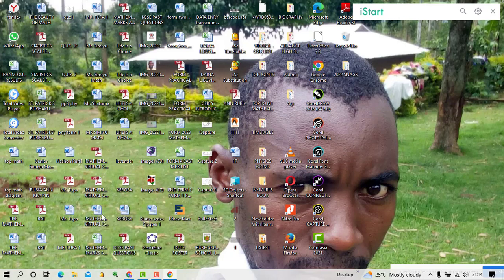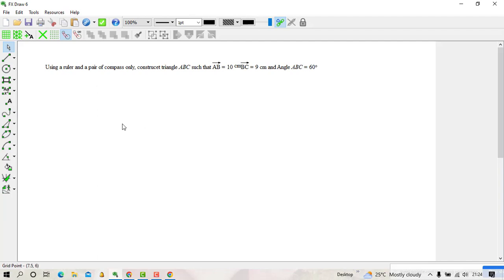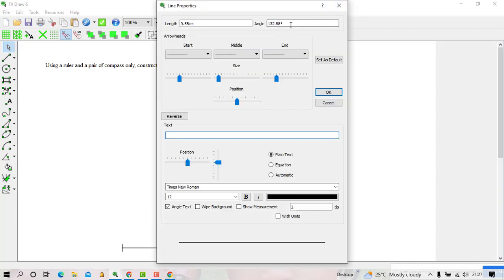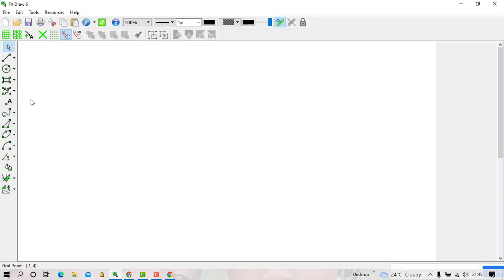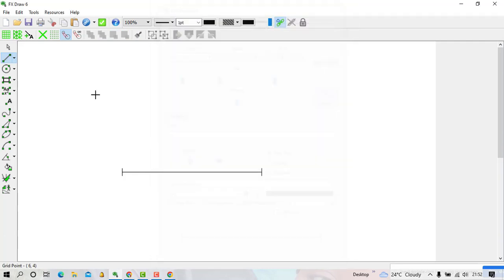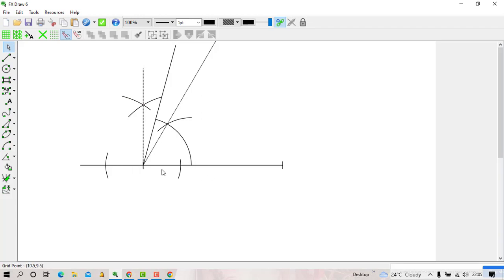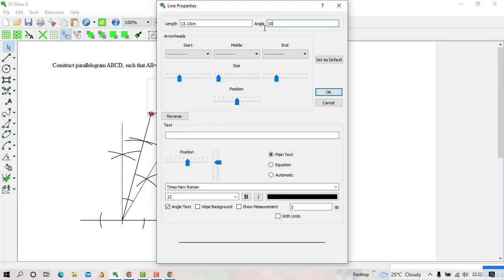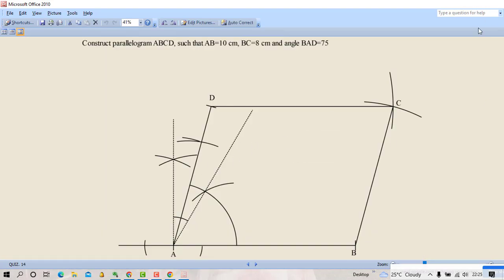GEOMETRICAL CONSTRUCTIONS OF ANGLES